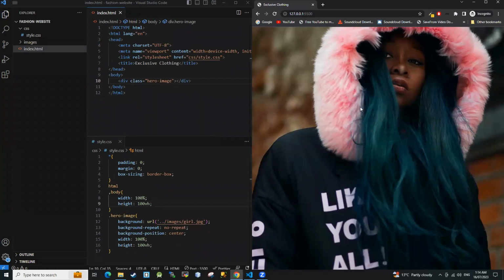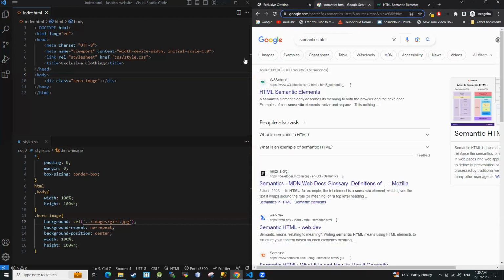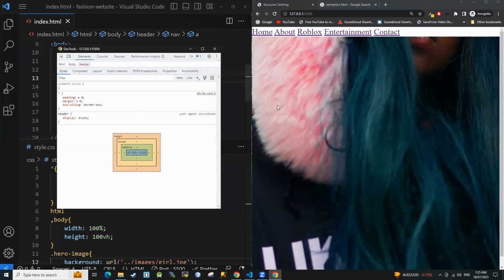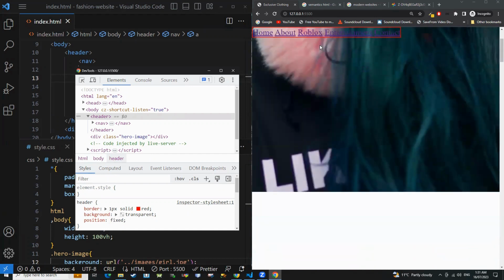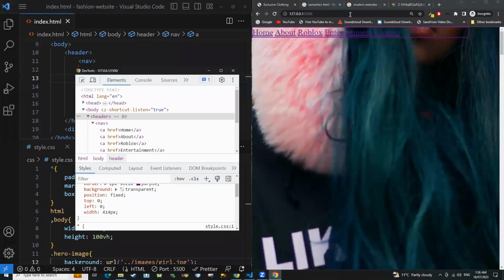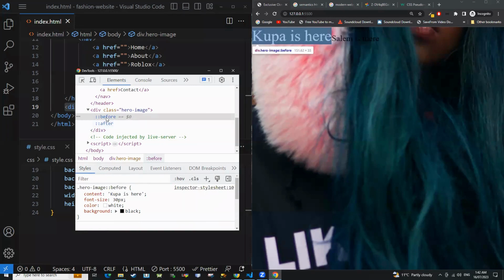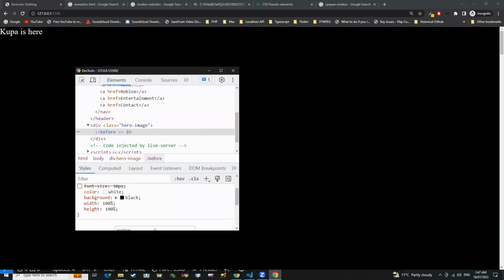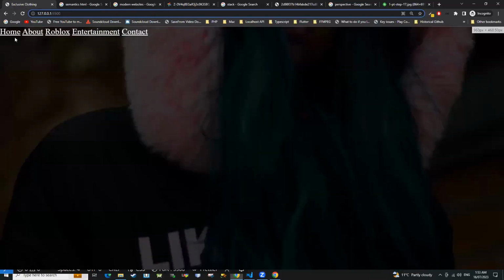Lesson 30 - Developing a frontend website using HTML CSS and JavaScript part 6